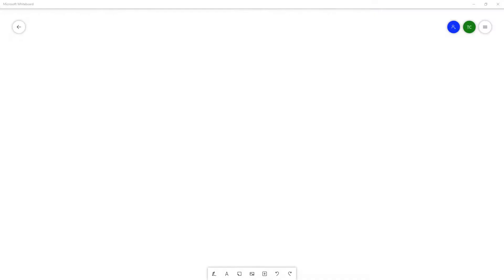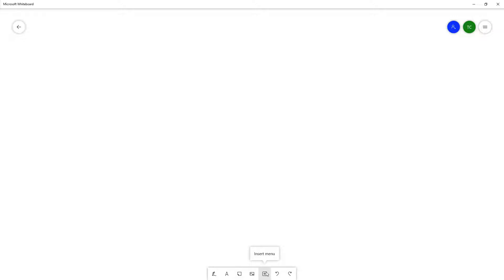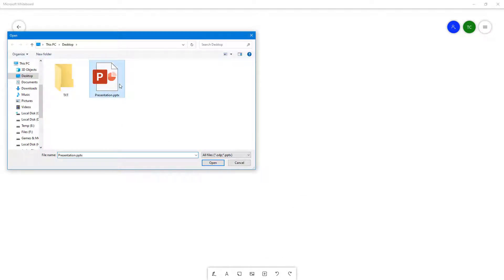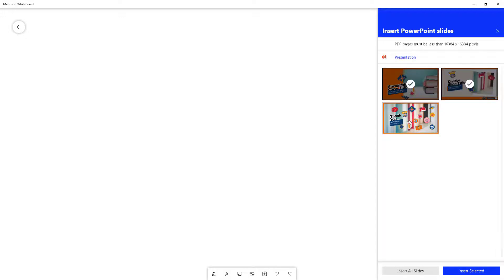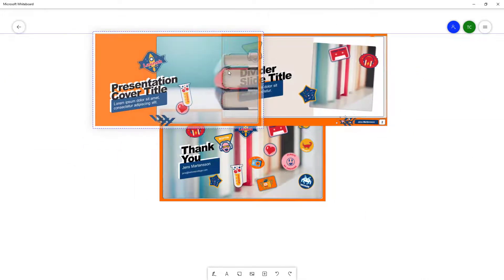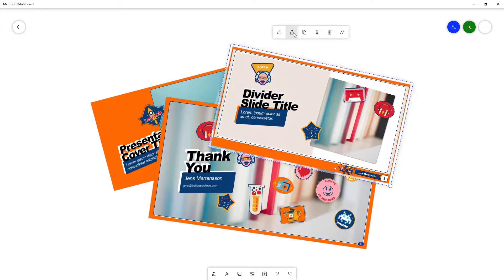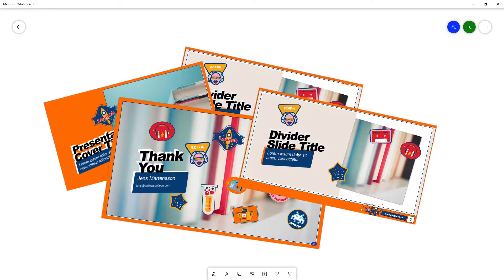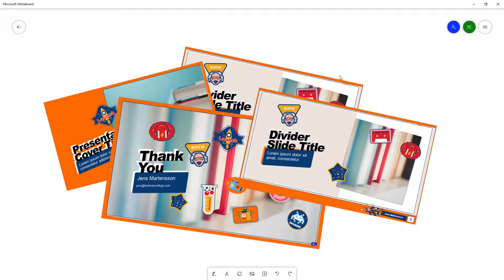Whiteboard Tutorial - Lesson 21 - Insert Powerpoint Document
In this tutorial, we will be discussing about Insert Powerpoint Document in Whiteboard